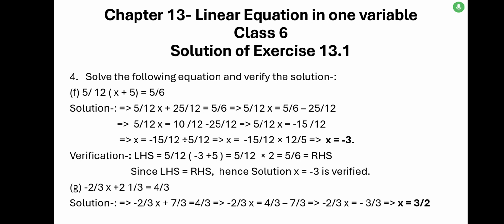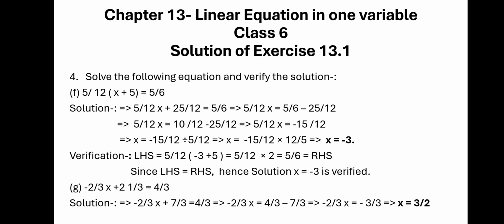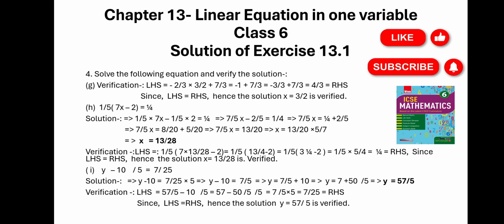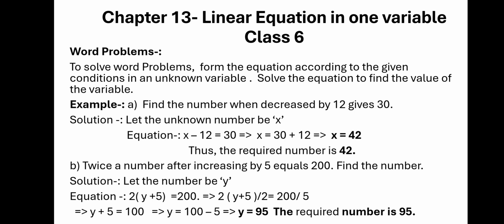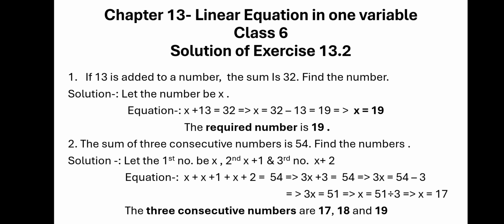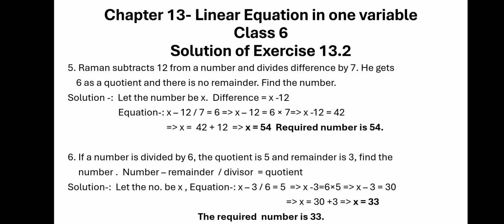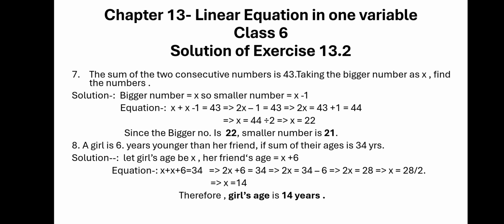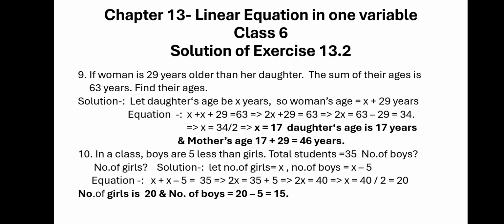Unit 3 - Chapter 13- Linear Equation in one variable- Class 6 ( part 3)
The word Problems on linear equation will help them to understand age questions,  questions on numbers like consecutive,  even & odd numbers, some Problems on geometrical concepts also can be solved.